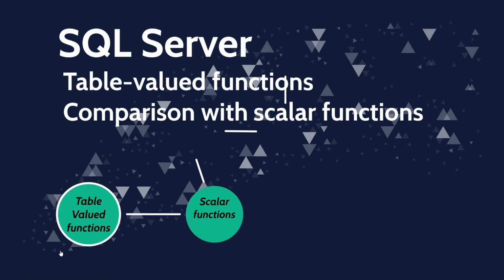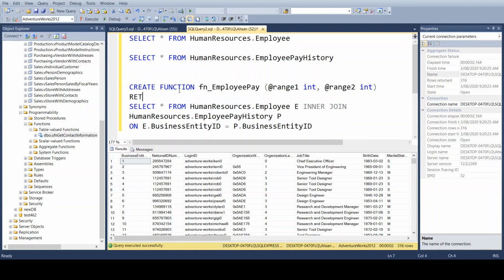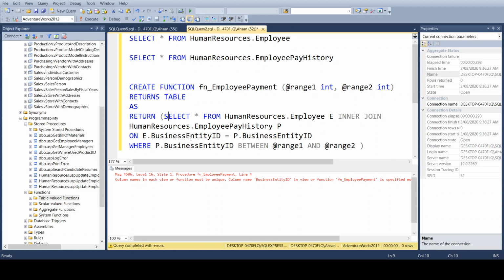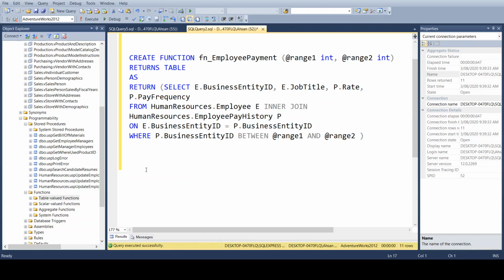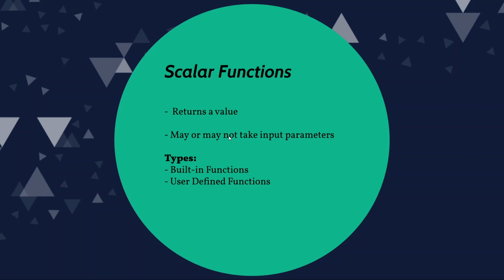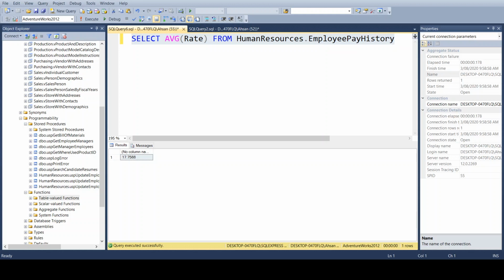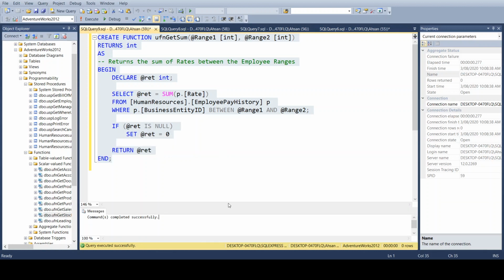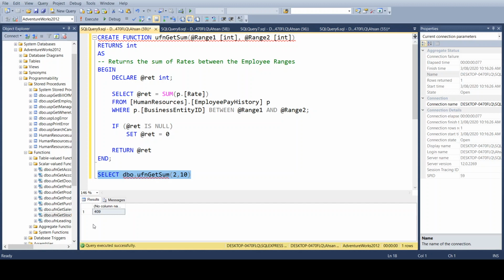SQL Table valued functions - Difference between scalar and table valued functions in SQL Server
This video explains what are table valued functions and how to use table valued functions. It also explains what are scalar functions and what is the difference between table valued and scalar functions in SQL Server with the help of examples.
Contents
00:00) Introduction
00:25) What are table-valued functions?
00:50) Table-valued function example
07:40) How to query a table-valued function
09:18) What are scalar functions?
10:25) Scalar Functions example